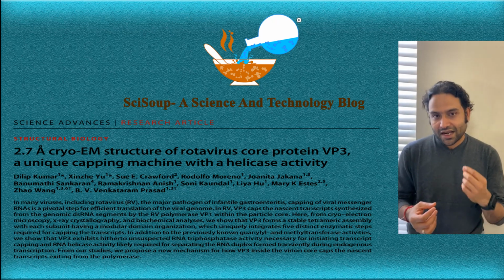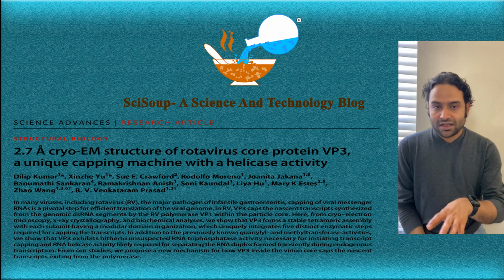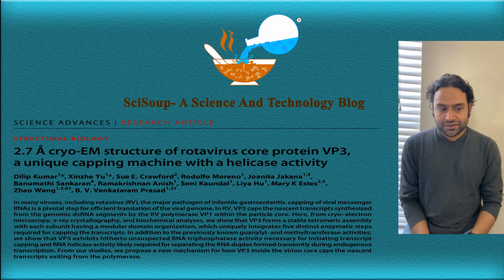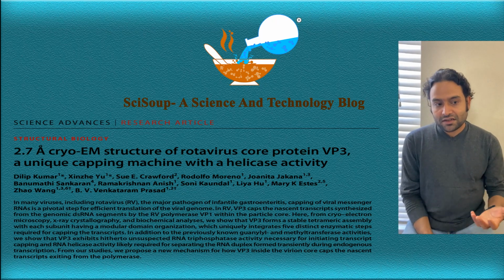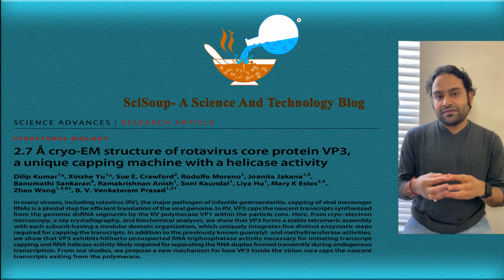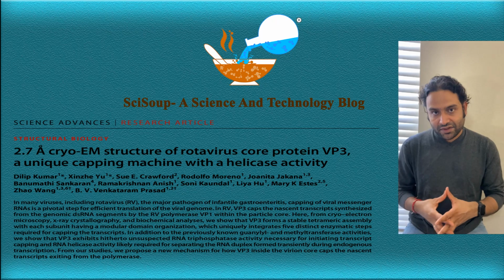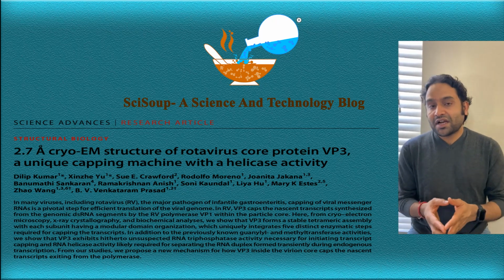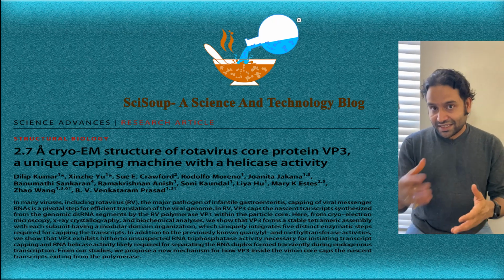Scientists Untangle The Puzzle Of Rotavirus Capping Machinery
Scientists at Baylor College of Medicine have revealed novel features associated with rotavirus capping enzyme VP3 that may help to find better alternate therapy for gastroenteritis.